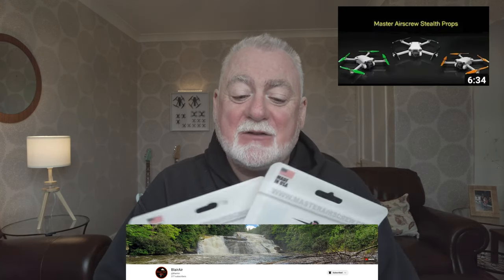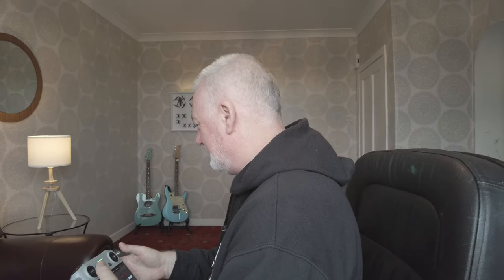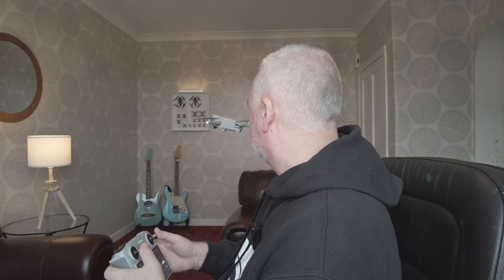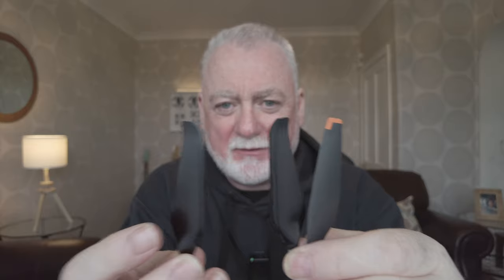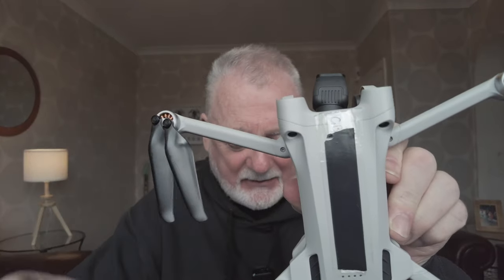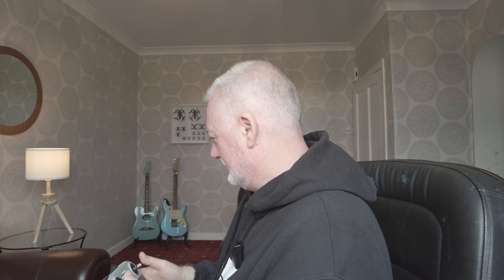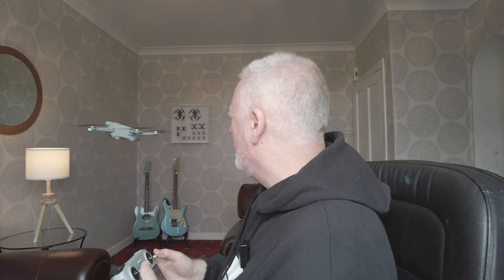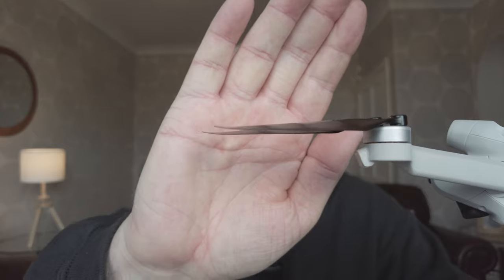DJI Mini 3 Pro - STEALTH PROPS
Master Airscrew make DJI Mini 3 Pro  stealth props. but are they any quieter than the dji props? Are they actually 'stealth' props?  Here I take my DJI Mini 3 Pro, Caledonia, and test the Master Airscrew Stealth props to see if they are indeed quieter than the dji props that come with the DJI Mini 3 Pro.

I use a decibel meter to test the sound level of the DJI Mini 3 pro with the standard DJI props, and then again with the stealth props.